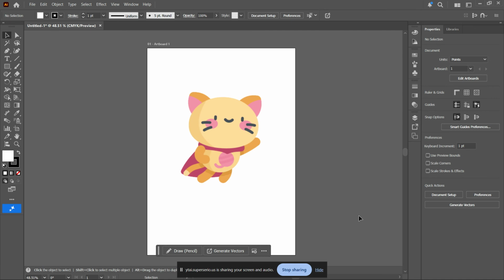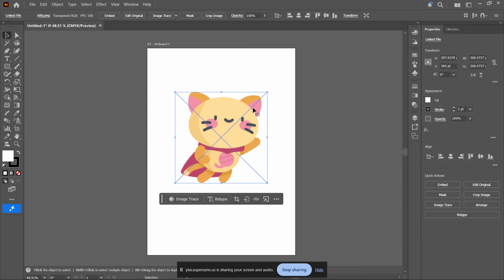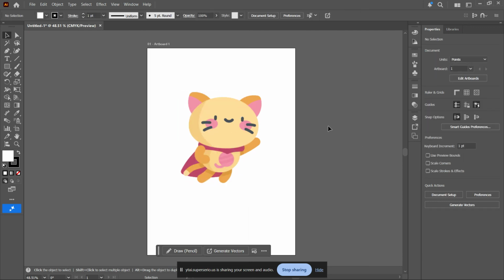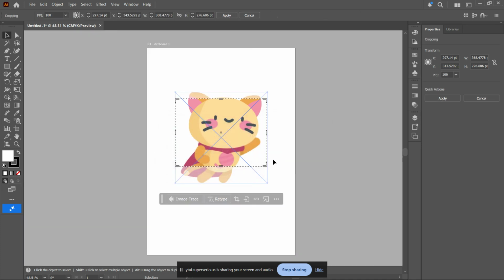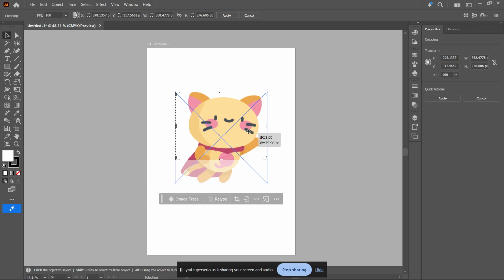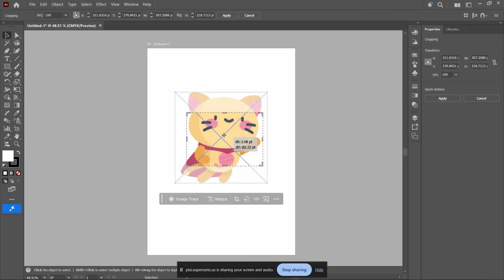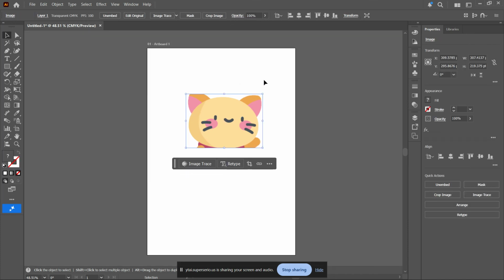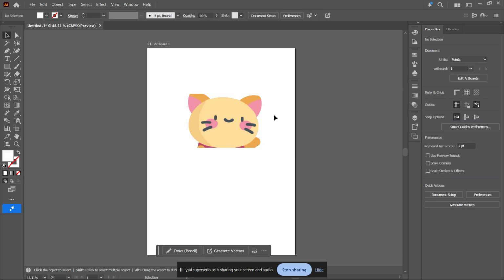How To Crop An Image In Illustrator (2026 Easy Guide)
Learn how to crop an image in Illustrator quickly using the built-in Crop Image tool. This beginner-friendly tutorial walks you through each step for clean, professional results.

Timestamps:
0:00 – Introduction
0:34 – Select Your Image
1:15 – Click Crop Image In Properties Panel
1:56 – Adjust The Crop Area
2:37 – Click Apply